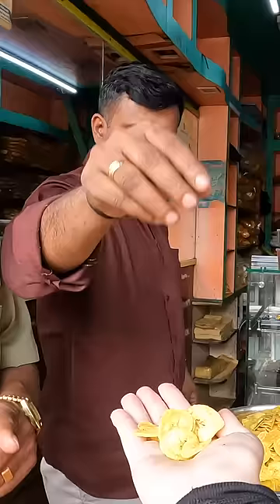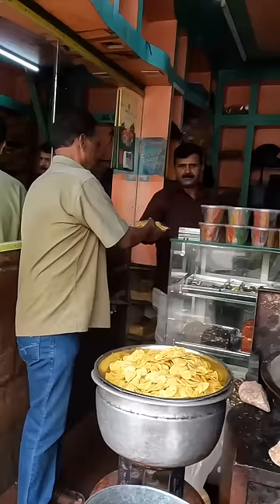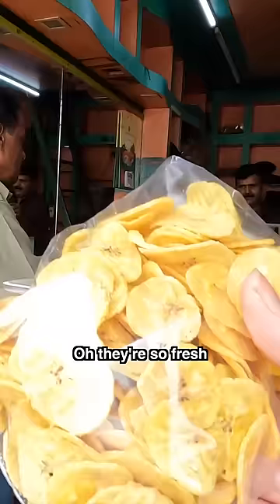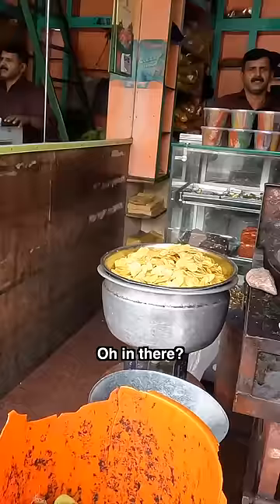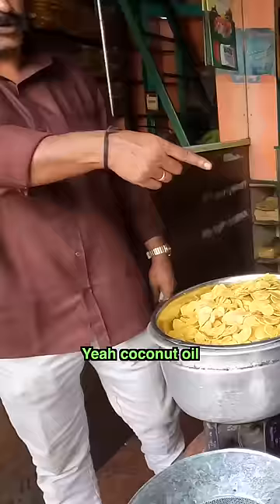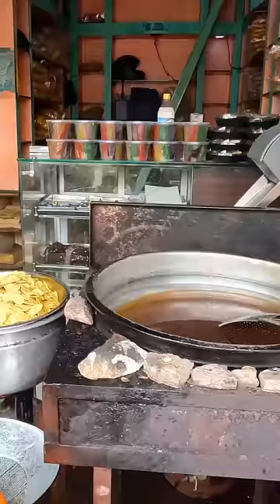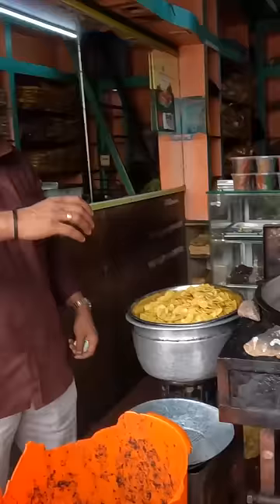$1 Banana chips in Munnar, Kerala India 🇮🇳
Local tea shop man in Munnar gives me some banana chips to try, and they were really good! I bought some for 50 rupees! 🇮🇳